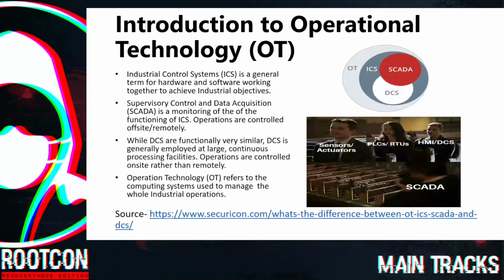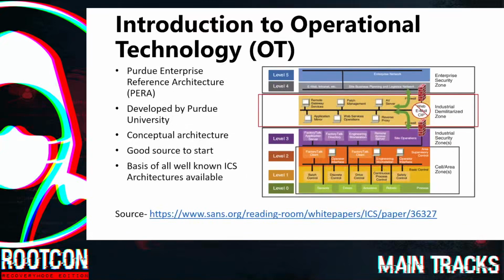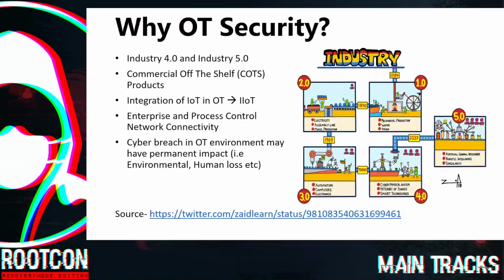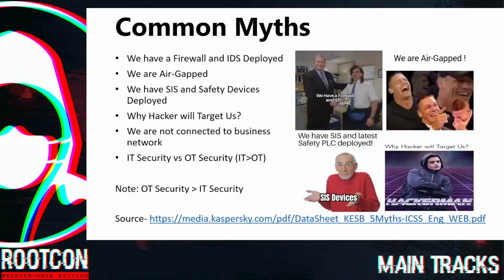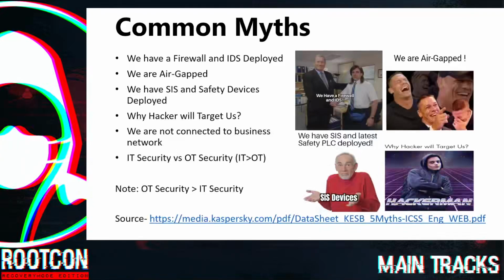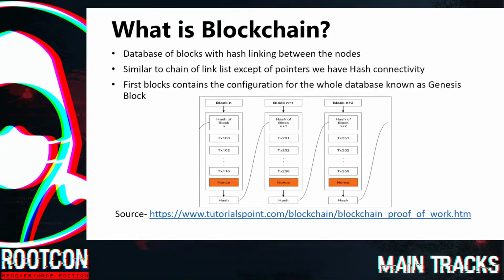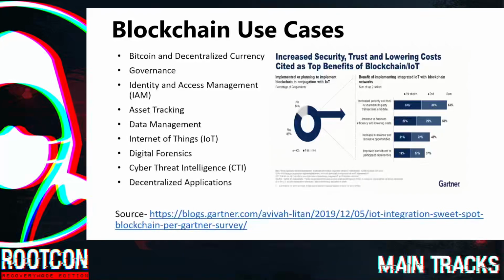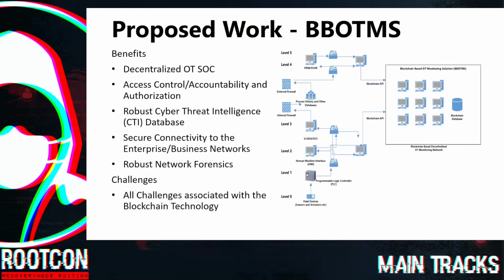Blockchain Based OT Monitoring Solution BBOTMS by Asif Hameed Khan Gagan Jattana